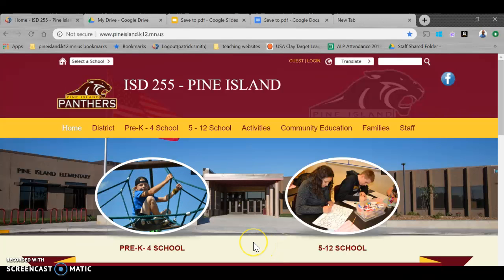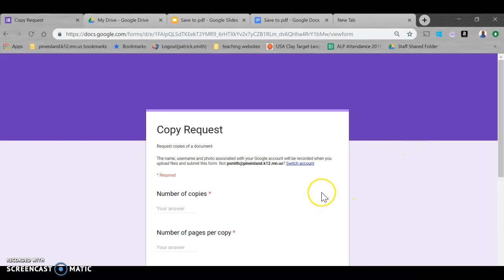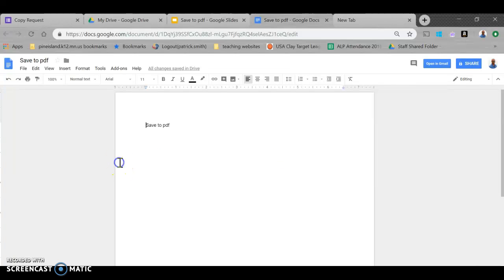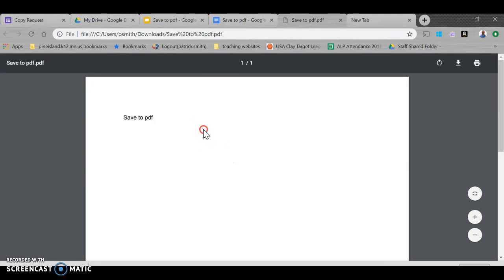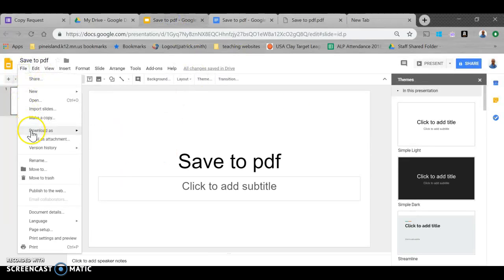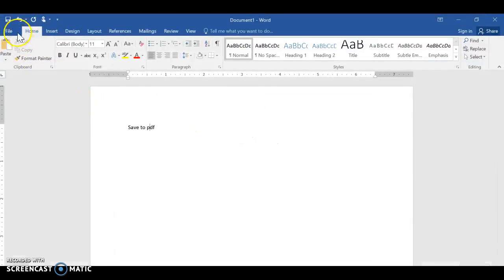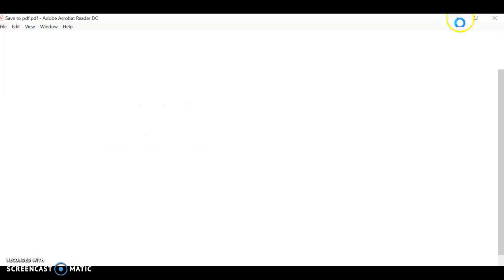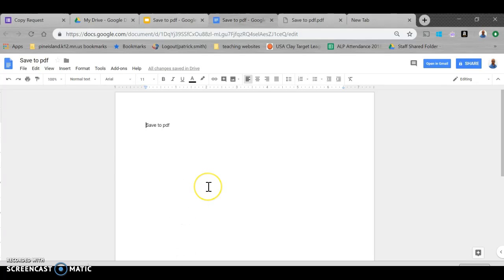Color Printing- save to PDF